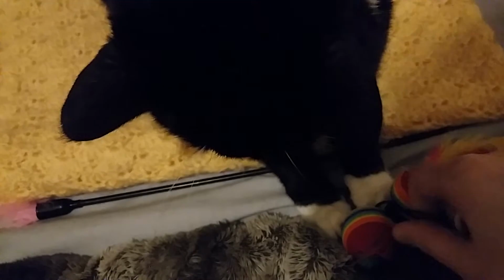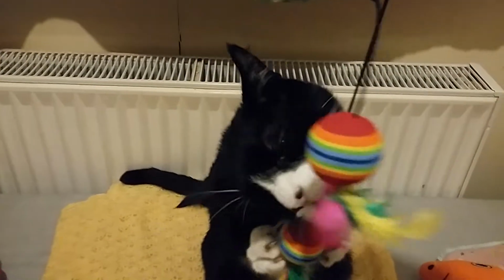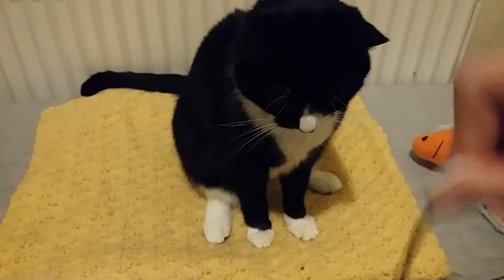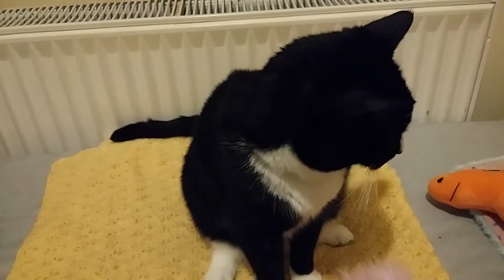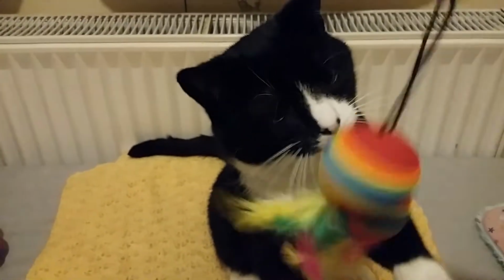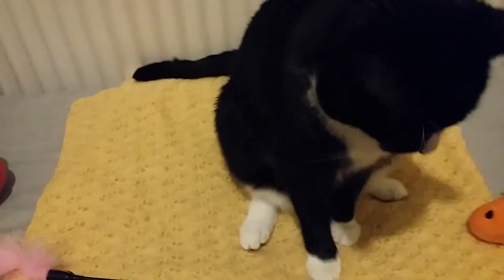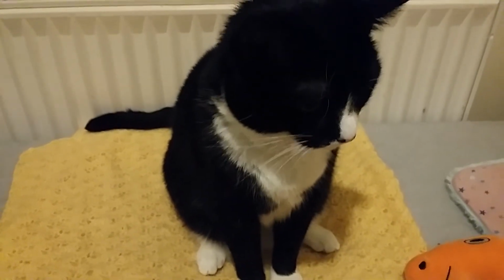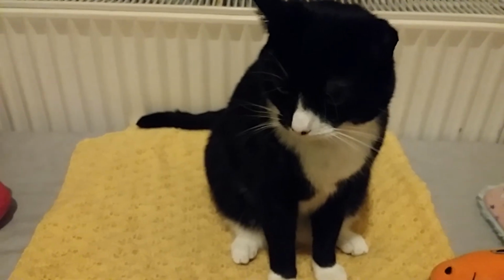Loki's daily vlog. Day 171.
Age appropriate warning: Nekrotikk does not create any content for under 18s. Even videos of Loki, her cat, catting are uploaded because adult viewers like cats. Nekro's content will sometimes contain swearing, and discussions of things like horror fiction and true crime. Thank you for understanding.

Access is automatically granted so you need to sync your accounts to get access.

=^.^= Other Links =^.^=